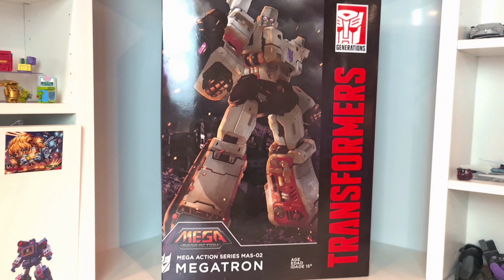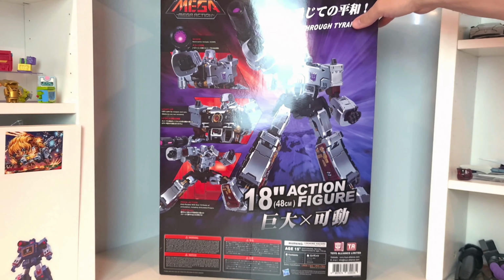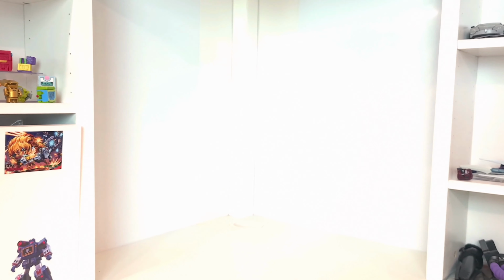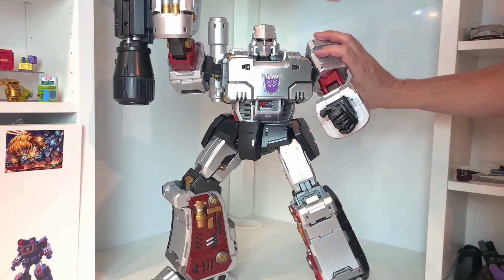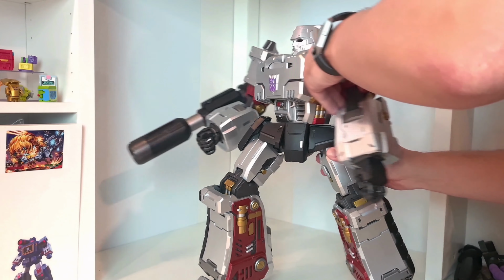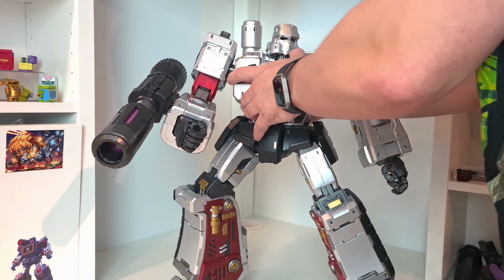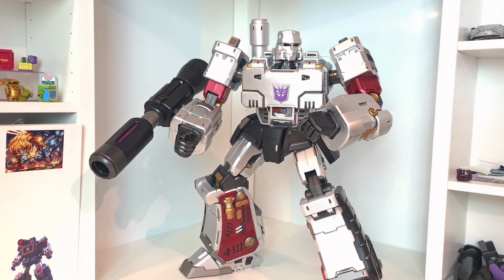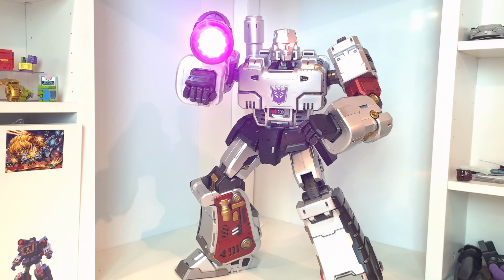Toys Alliance MAS-02 Megatron - Transformers Review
Product Features

- Figure stands approximately 18-Inches (48 cm) tall

- Fully poseable with over 72 Points of articulation including articulated fingers

- Metallic paint finishing (Partially)

- Accessories includes “Scope”

- LED Light-Up feature on “Scope” and “Eyes”

(6 x 377 SR626SW Batteries require, not included)

 - Material Used- ABS, PVC, POM
 - Official licensed by Hasbro